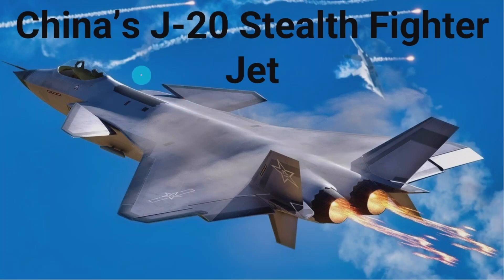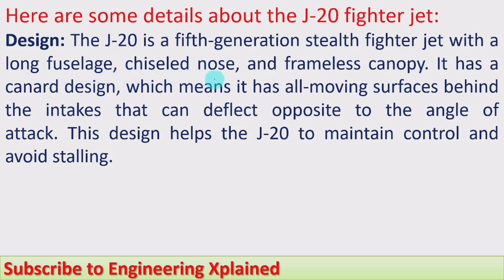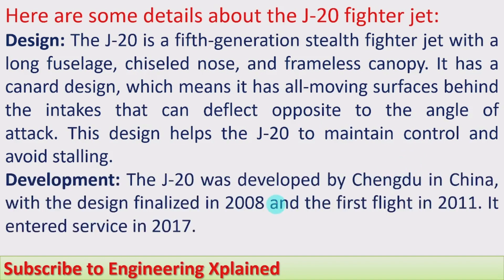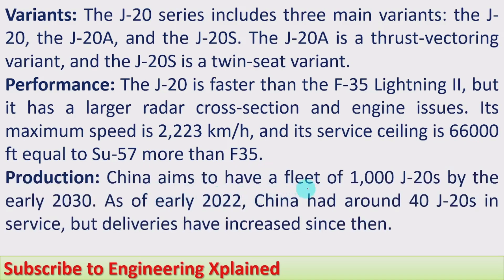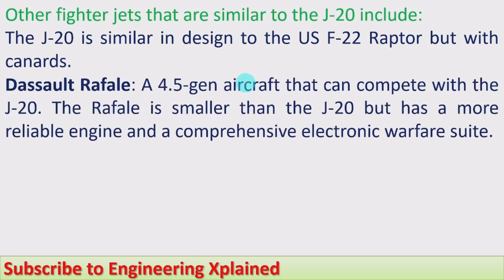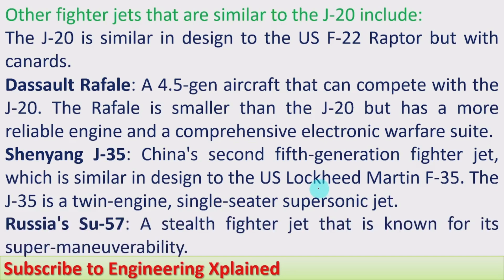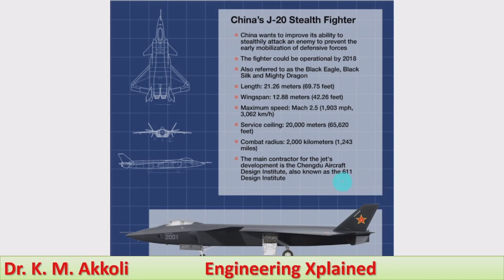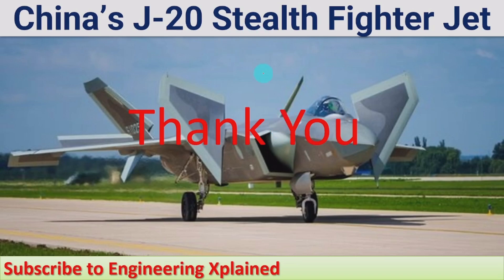China’s J-20 Stealth Fighter Jet | Defence and Science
China’s J-20 Stealth Fighter Jet